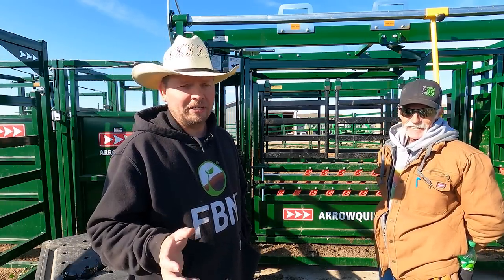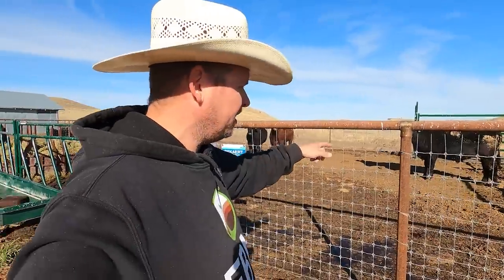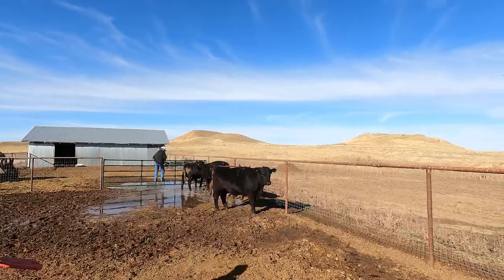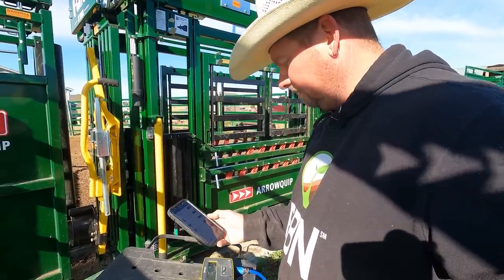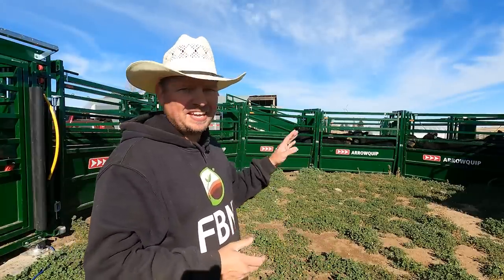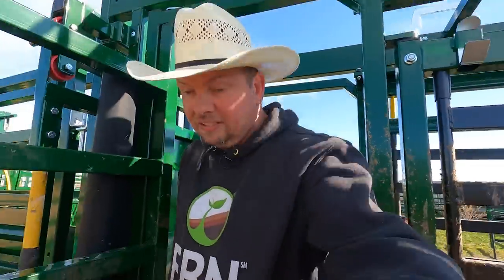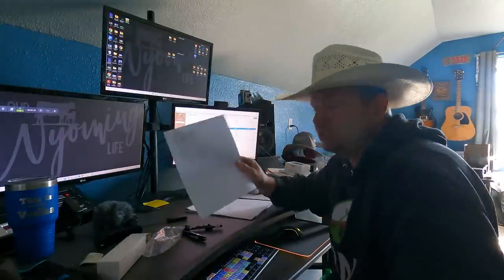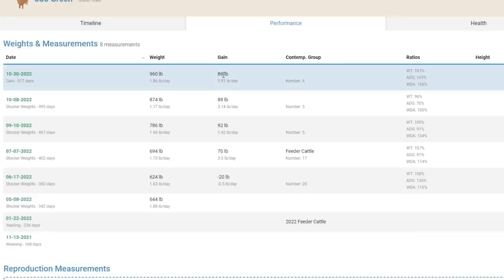Weighing Steers ( with my phone! )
The True Test Scales and Data Link are put to the test!